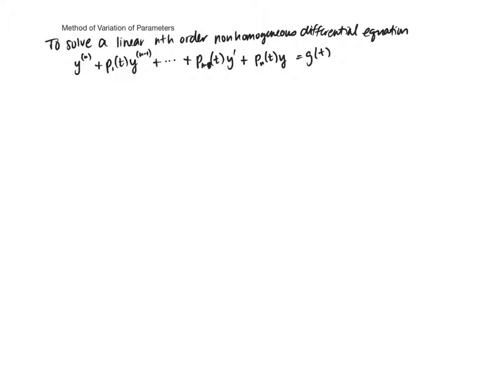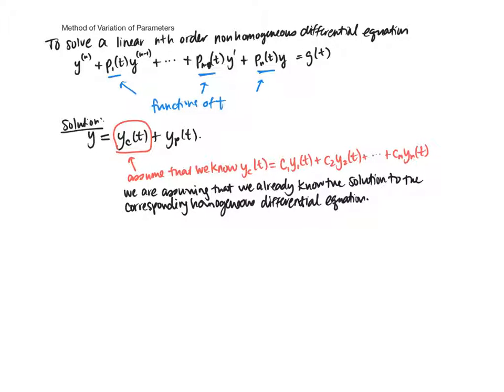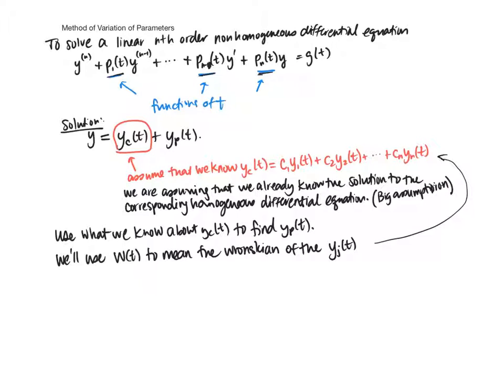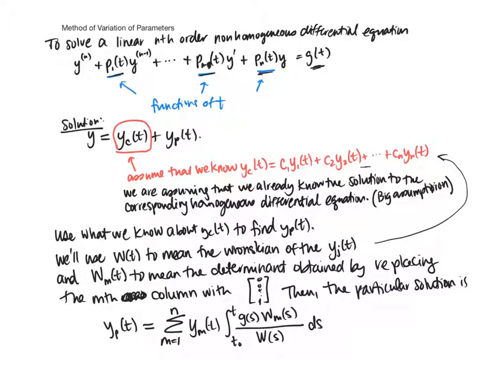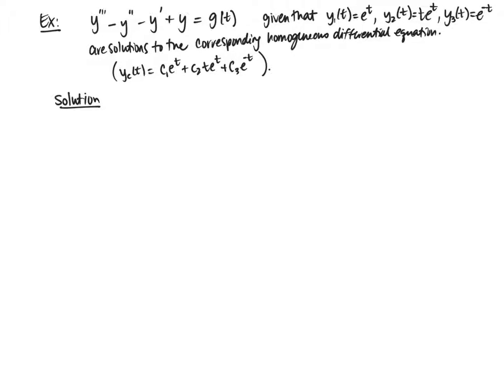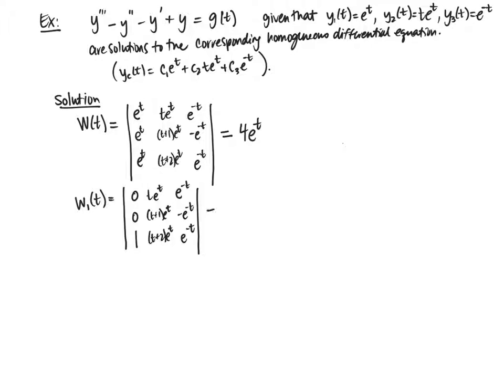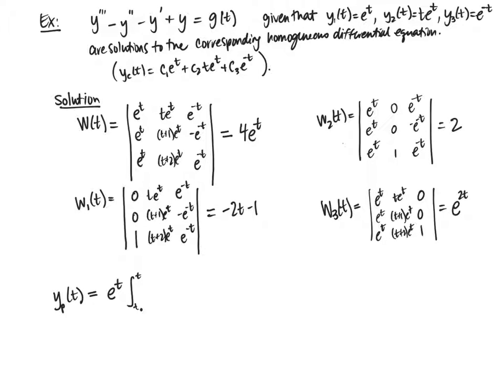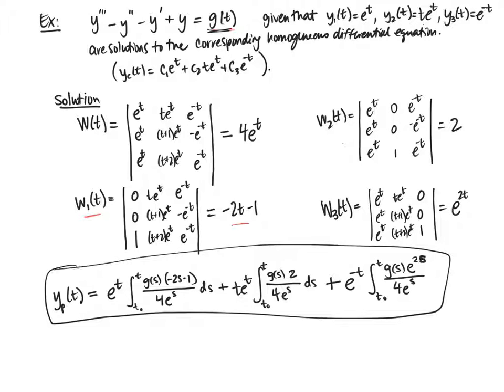Variation of Parameters